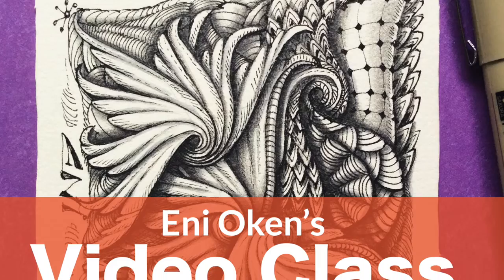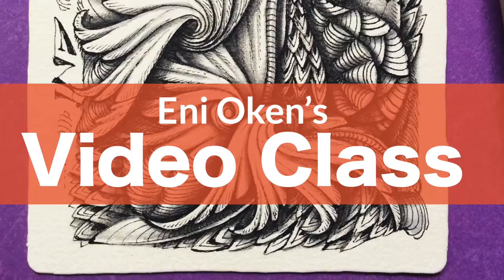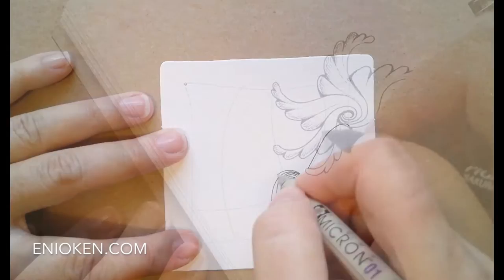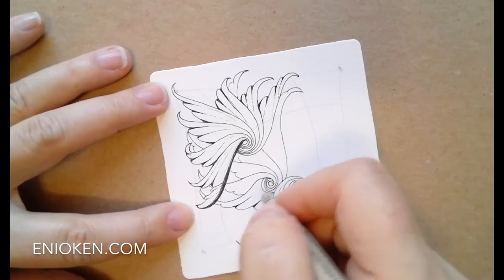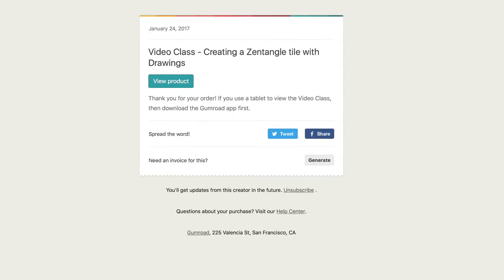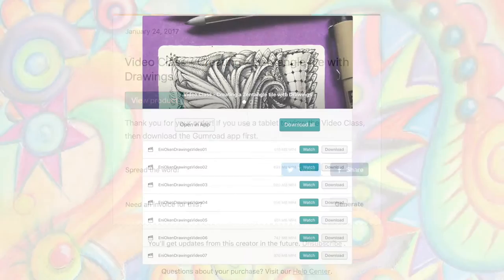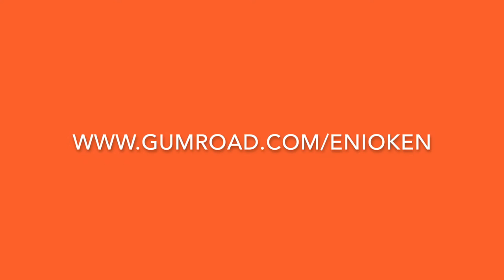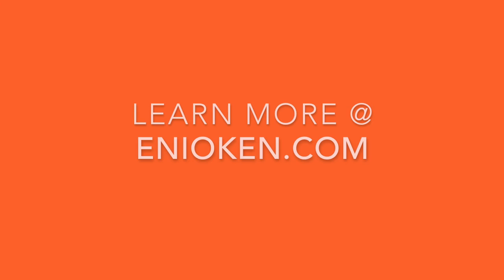Zentangle Video Class with "Drawings"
Learn how I created this beautiful tile using the Zentangle pattern "Drawings". You can find this Video Class available at my Gumroad shop for more information.